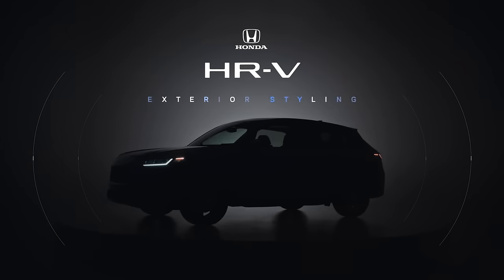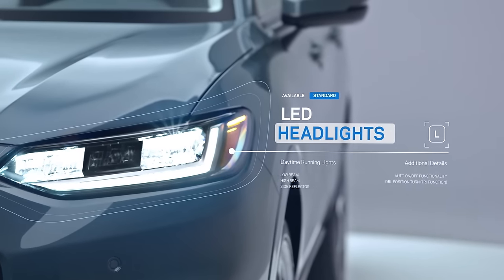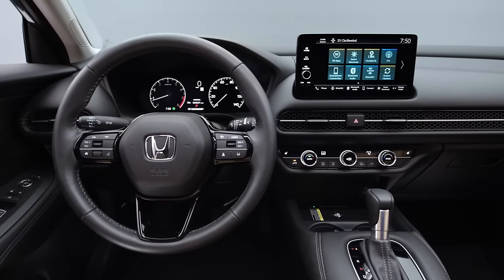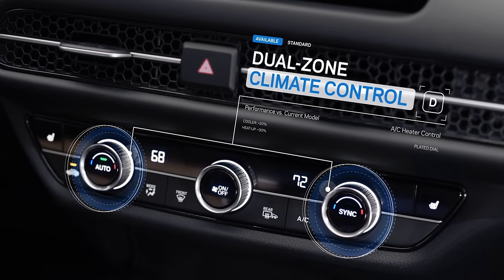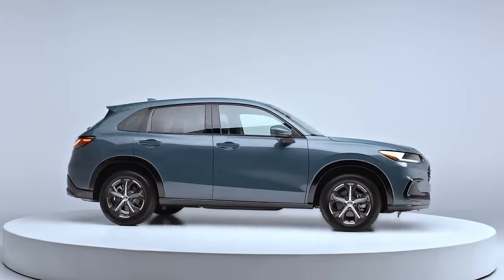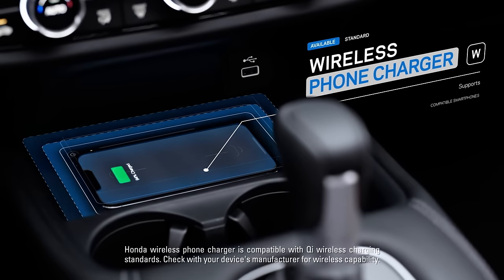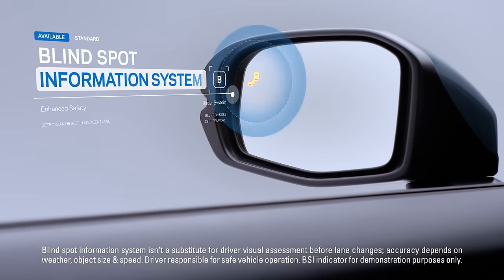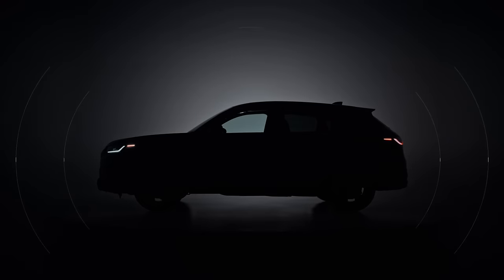Meet the Honda HR-V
Style meets brilliance with the Honda HR-V. With a daring design, sleek and comfortable interior, and state-of-the-art tech, the HR-V has all you need to carry you forward.